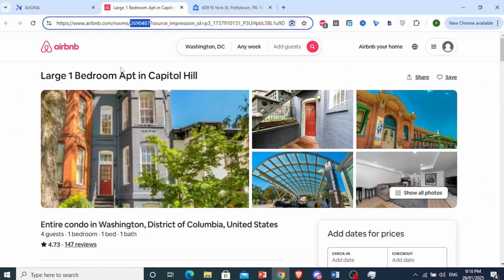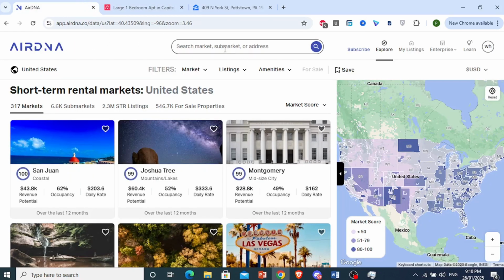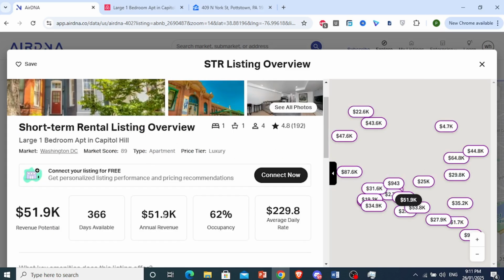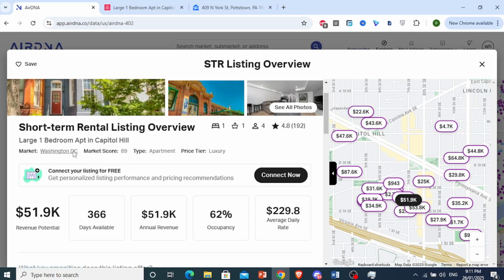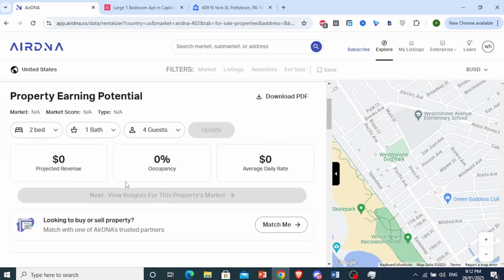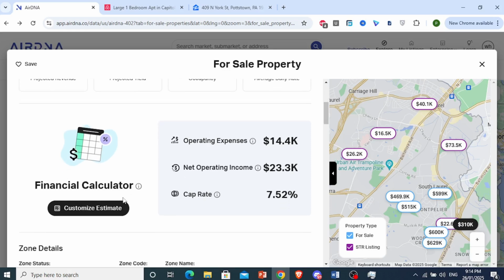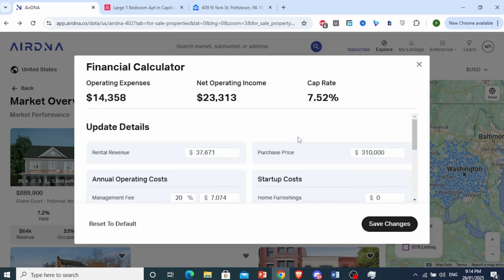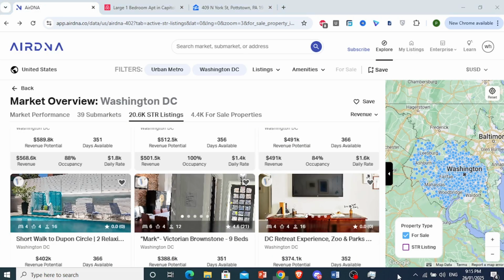How to Analyse Airbnb Rental Property Using AirDNA (Step by Step)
Learn how to analyse an Airbnb rental property using AirDNA with this easy step-by-step guide. Discover how to evaluate market trends, occupancy rates, and revenue potential to make data-driven investment decisions. Perfect for real estate investors and Airbnb hosts looking to maximise their profits!